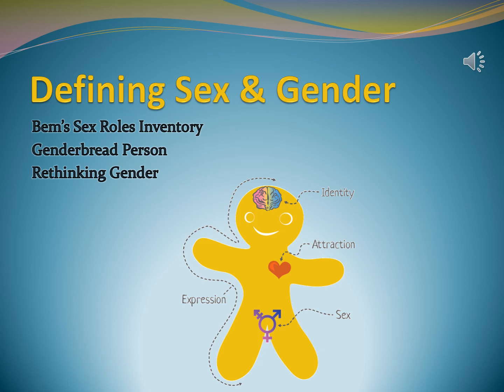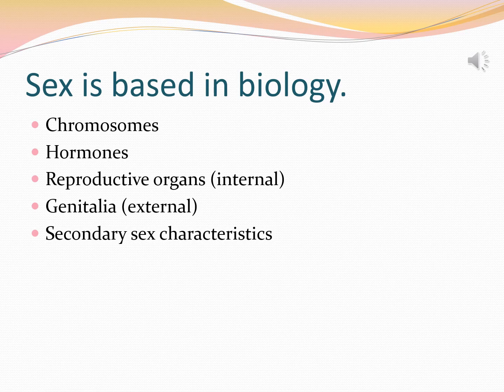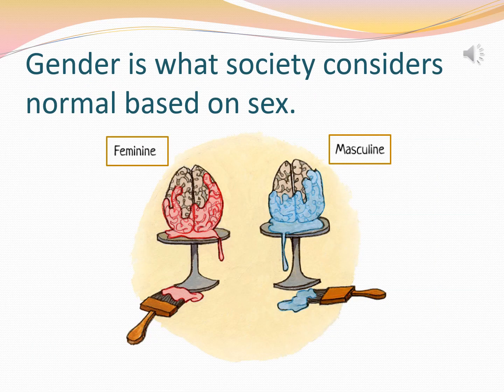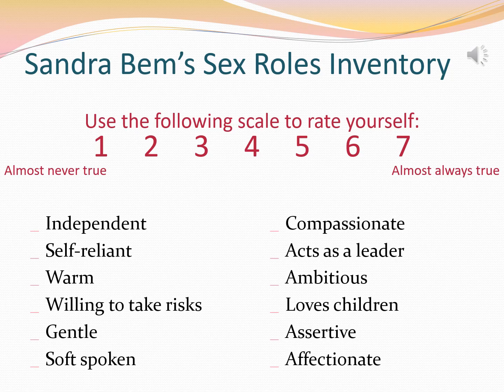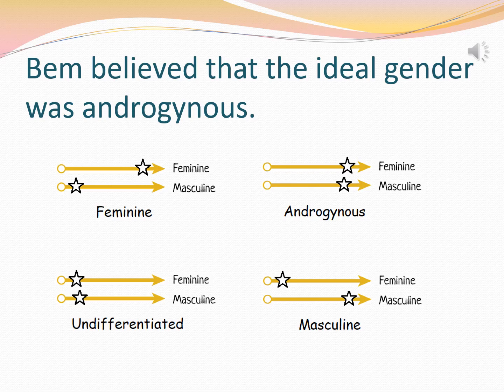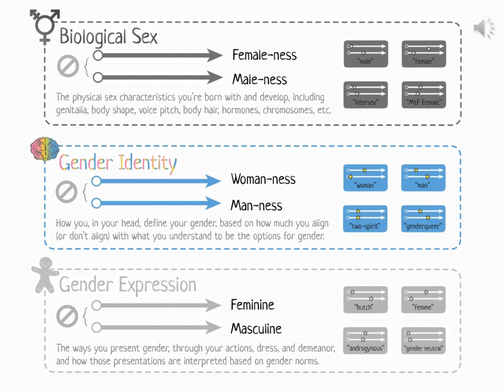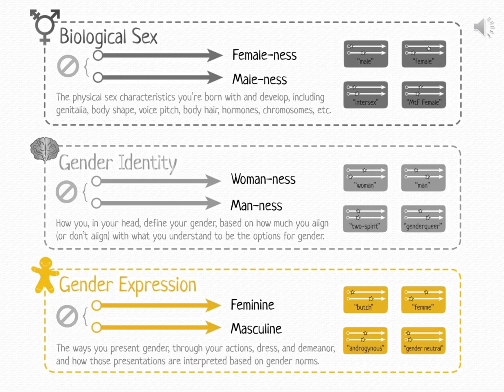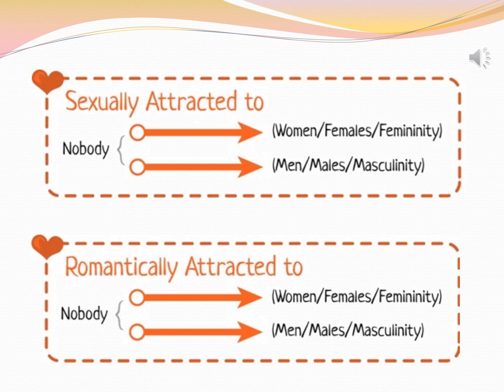Gender Concepts Lecture